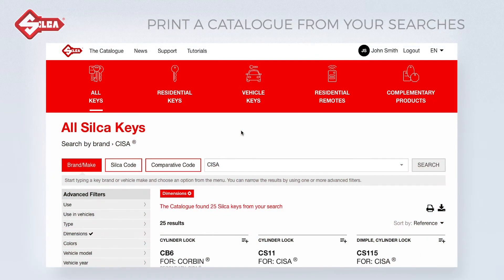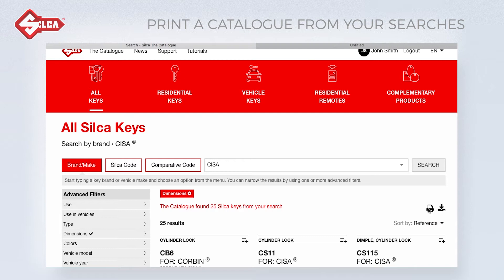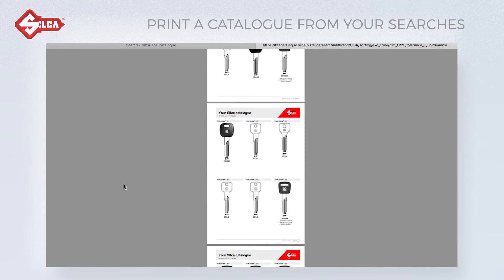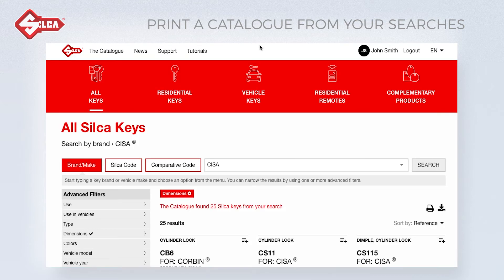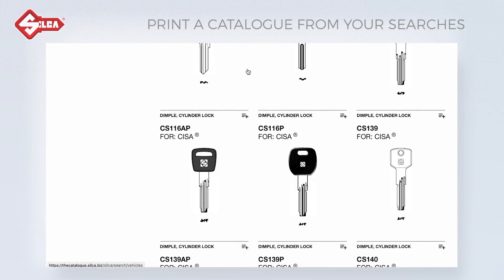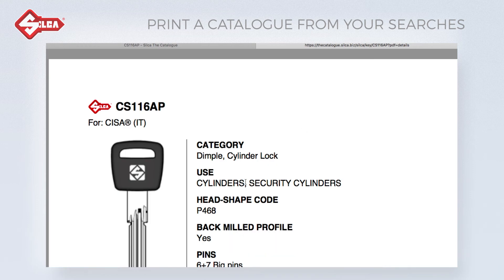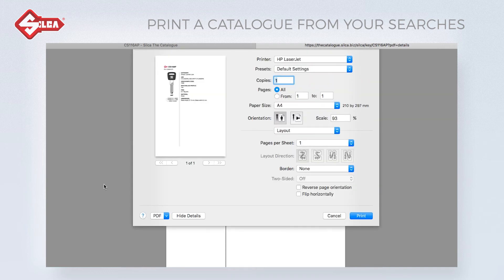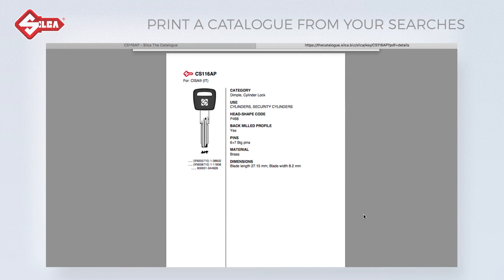The Catalogue - Print a Catalogue from your Searches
All your searches can be printed at any time in an optimized Catalogue format, images in 1: 1 scale.